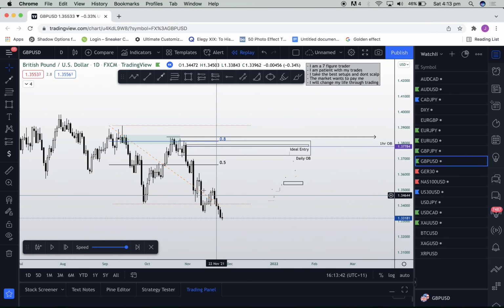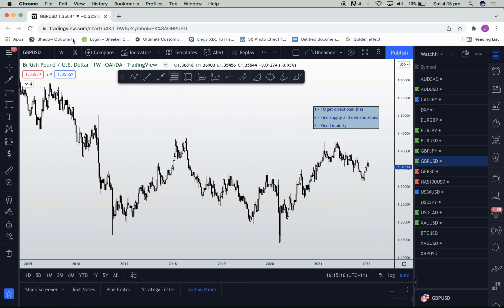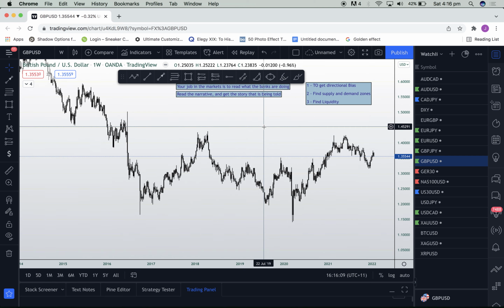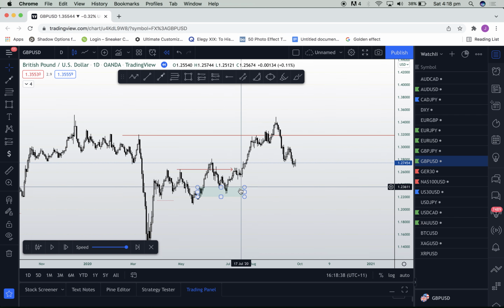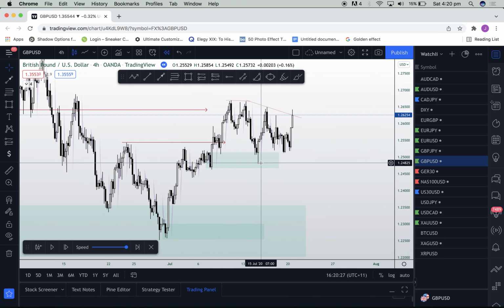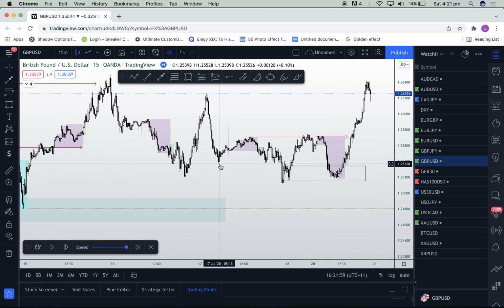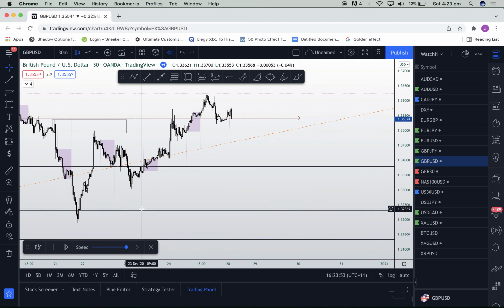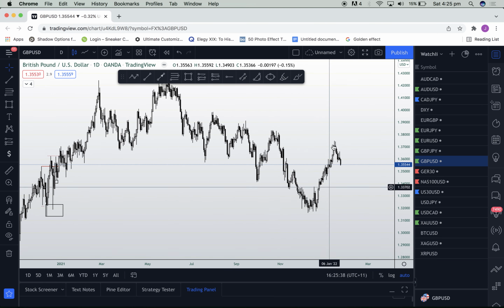SMART MONEY TOP DOWN ANALYSIS | EPISODE 9 | SMART MONEY BOOTCAMP | HIGHER TIME FRAME ANALYSIS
In this episode we run over one of the most crucial aspects of trading, and that is the higher time frame analysis. We look into the scaling aspect and how to use the higher time frame for our guidance on entries and where to get in and out of the market.